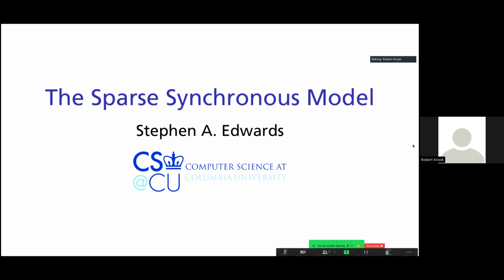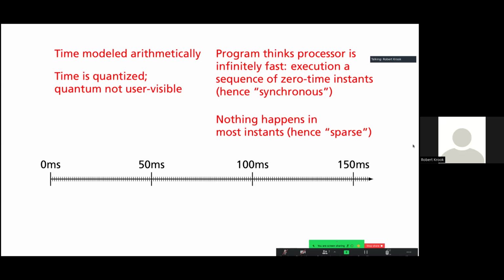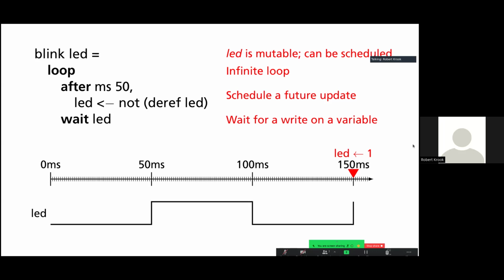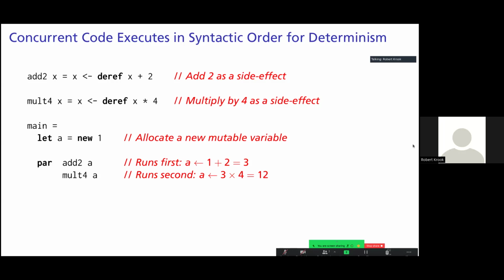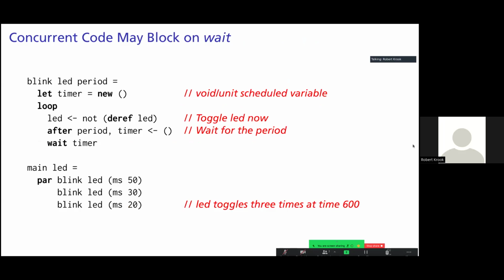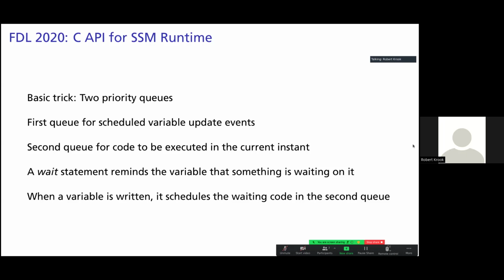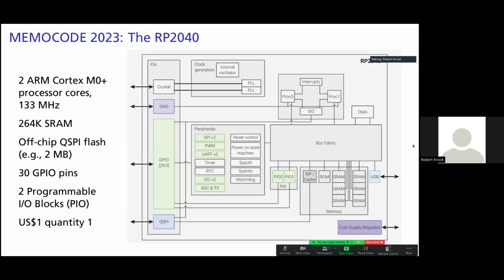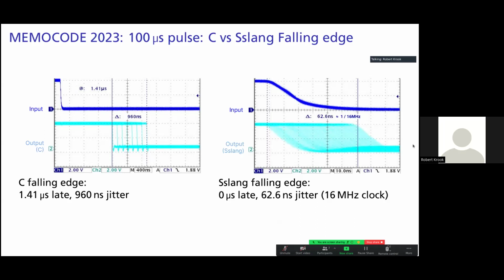Stephen A. Edwards - The Sparse Synchronous Model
Stephen A. Edwards gave a talk at the FP seminar series at Chalmers. He spoke about a programming model he and his students have developed, called the Sparse Synchronous Model.

Title: The Sparse Synchronous Model

Abstract:

Most software considers timing a performance issue, but for many
embedded applications, the timing of a result is as important as its
value.  Most modern computers do have precise hardware timers, but
they are not easily used to make a whole system timing-aware.

To address this, we developed the Sparse Synchronous Model: a
deterministic, concurrent, timing-aware approach to specifying
software.  A kind of real-time discrete event simulation, we describe
its semantics and implementations, including as an awkward-to-use C
library, as an embedded language in Haskell, as a novel functional
language, and as a Lua library.  We also describe our RP2040
microcontroller runtime system that provides software with an
unheard-of timing resolution of 62.5 nanoseconds.

Bio

Stephen A. Edwards received the B.S. degree in Electrical Engineering
from the California Institute of Technology in 1992, and the M.S. and
Ph.D degrees, also in Electrical Engineering, from the University of
California, Berkeley in 1994 and 1997 respectively.  He is currently
an associate professor in the Computer Science Department of Columbia
University in New York, which he joined in 2001 after a three-year
stint with Synopsys, Inc., in Mountain View, California.  His research
interests include embedded system design, domain-specific languages,
compilers, and high-level synthesis.